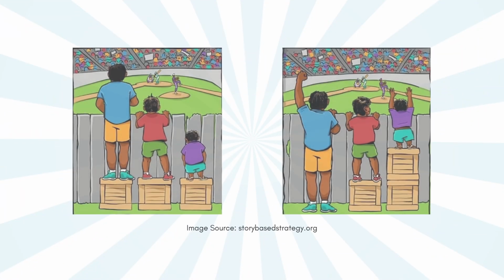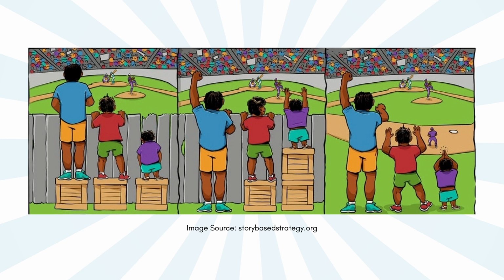C5 Superhero Tip #7: Equitable Systems Improvement & Access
These superhero tip videos support our upcoming C5 Summer Institute Conference, where we expand more on this topic and other components from our C5 (Core Five) Intervention Program. This information helps provide solutions to specifically target students showing lagging skill development, disabilities, trauma, and any combination of the three causing severe behavior and/or emotional concerns.